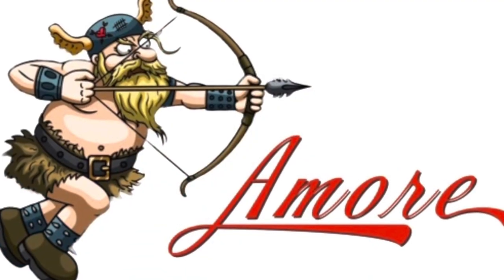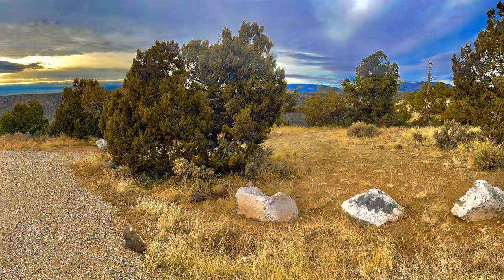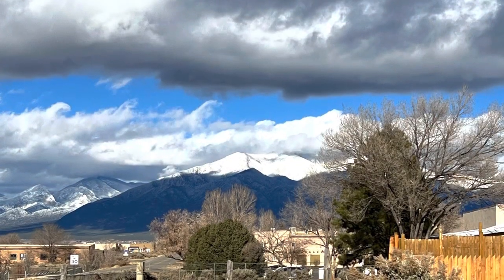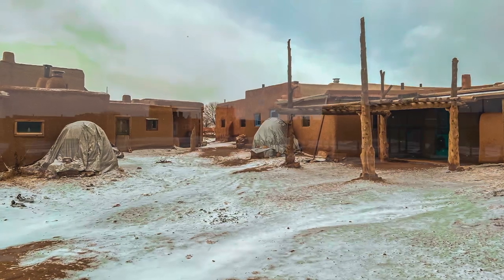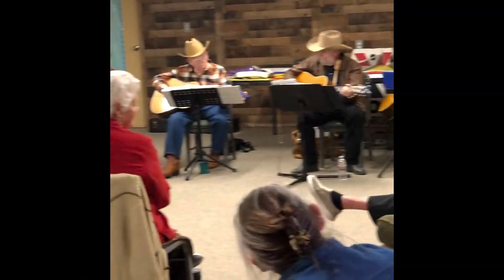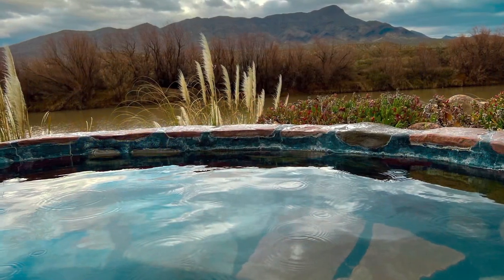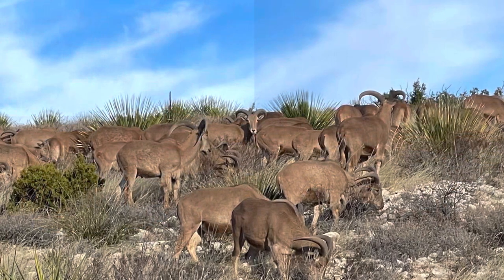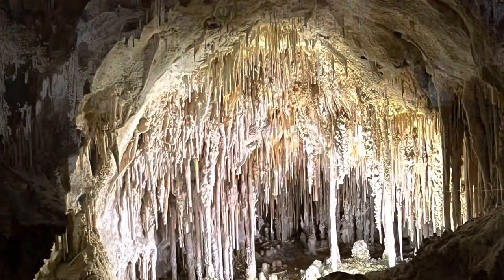Winter RVing in New Mexico in our Embassy Dolphin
We recently finished 2 weeks of touring New Mexico in our Embassy Dolphin S. Here are some highlights and campground recommendations.

Amore Van